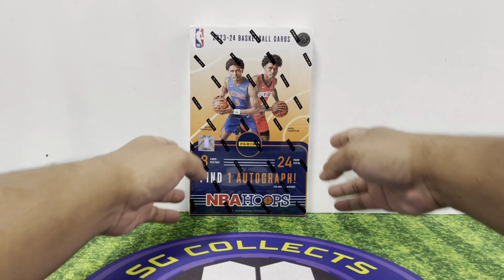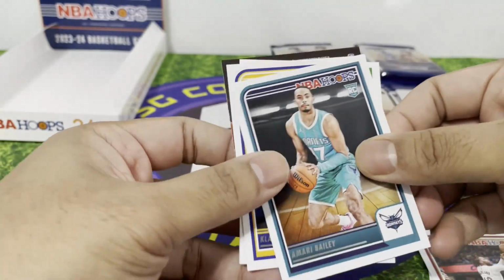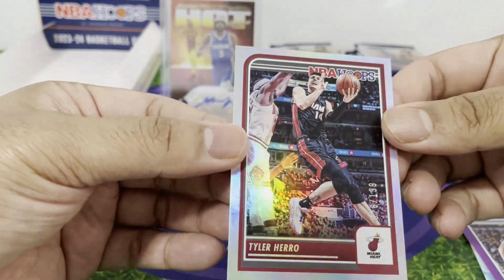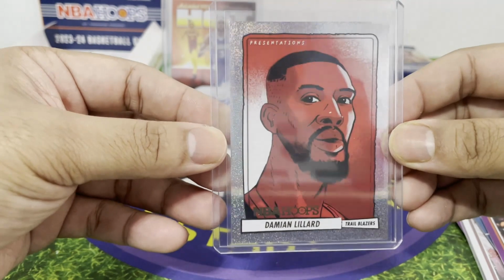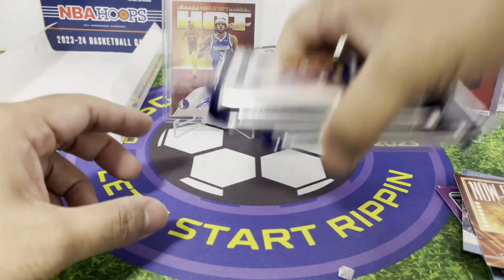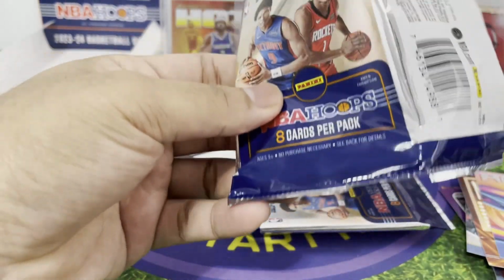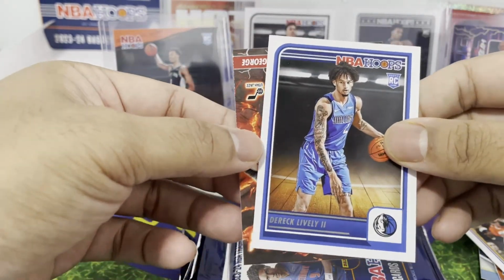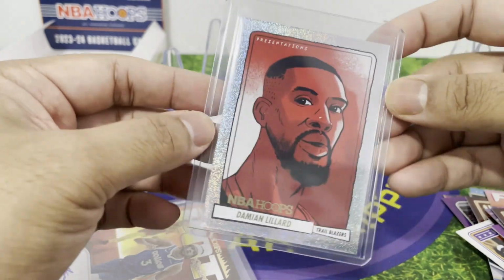We hit 4 Wemby cards! | 2023/24 NBA Hoops New Opening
Hi Guys! Ready to chase some Wemby Rookies? Join me in the opening of the New NBA Hoops.